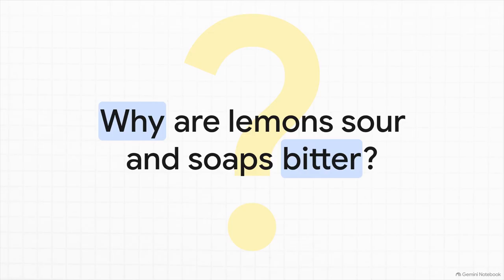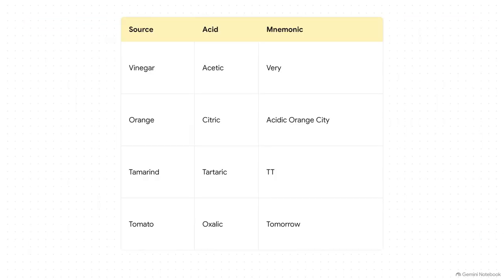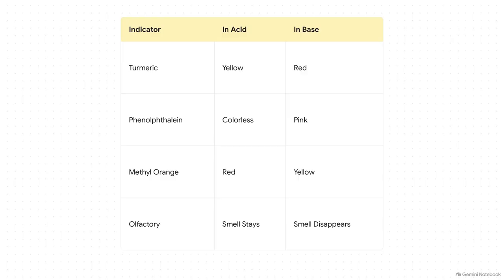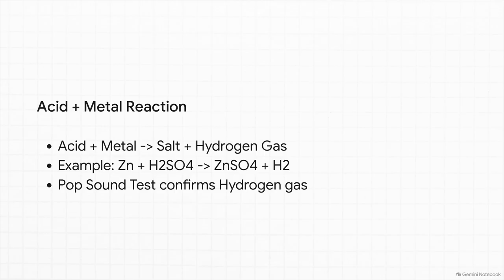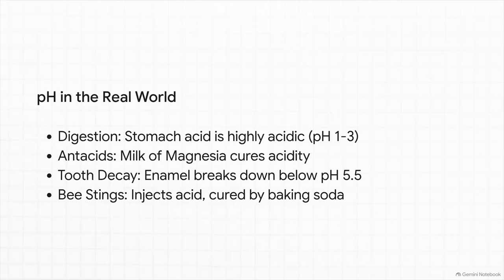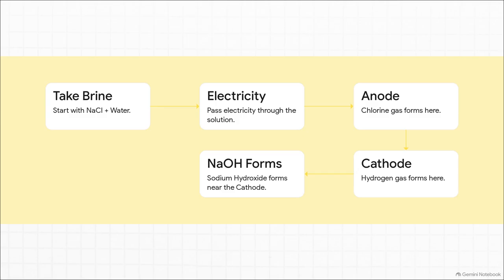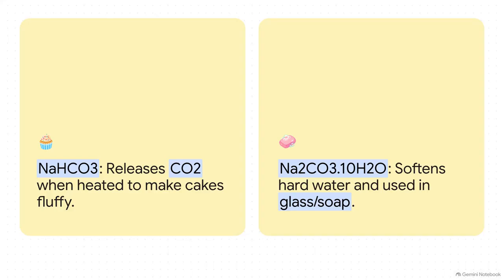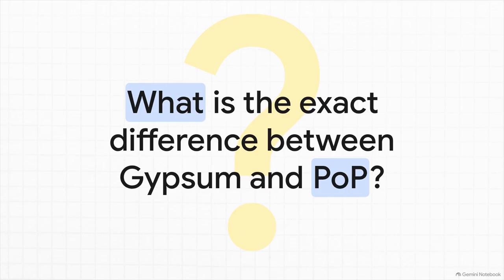Class 10 Science chapter-2 , Acids, Bases, Salts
a simple overview on the chapter mainly focusing of acid and uses of salt